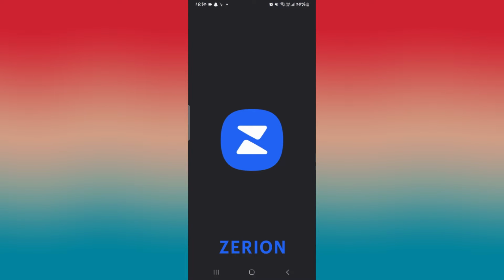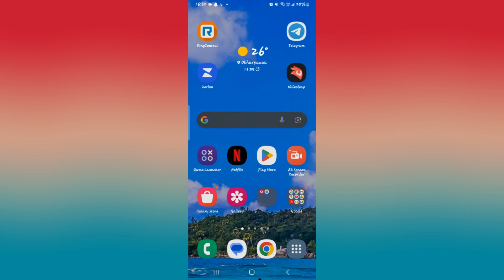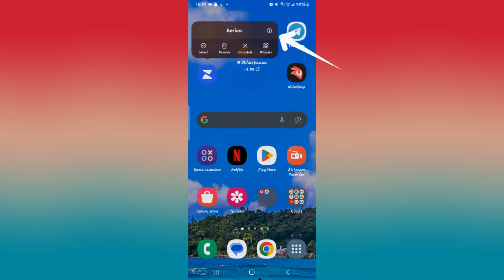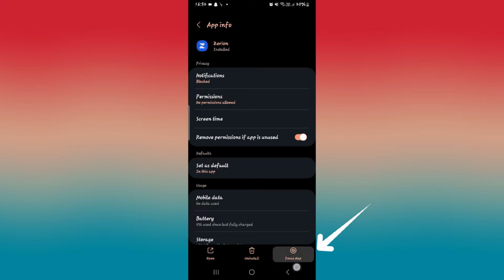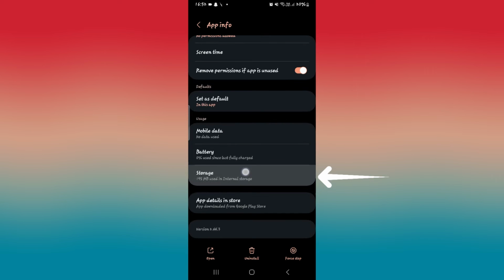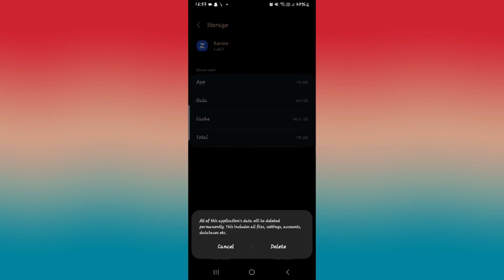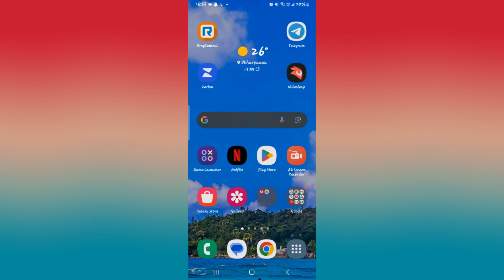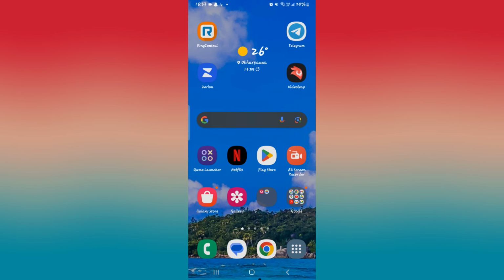How to Log Out of Zerion Wallet 2023? Zerion Wallet Sign Out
In this video, we'll show you how to log out of your Zerion Wallet to ensure the security of your cryptocurrency and DeFi assets. Logging out of your wallet is an essential step to protect your digital assets, and we'll guide you through the process.

0:00 Intro
0:12 Log Out of Zerion App
1:18 Outro

All the video tutorial shown or described on this Channel is for educational and information purpose for the users facing problem with their daily banking or crypto topics. In case of any copyright material found on the video, do stay in contact with us through Youtube.